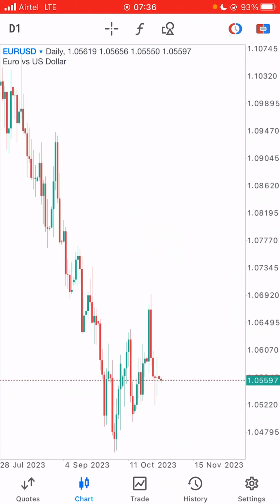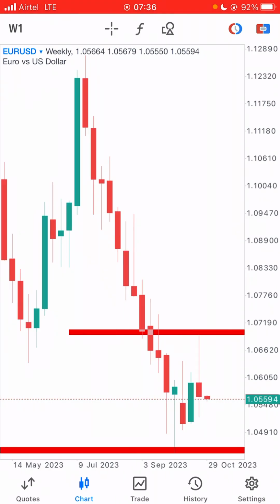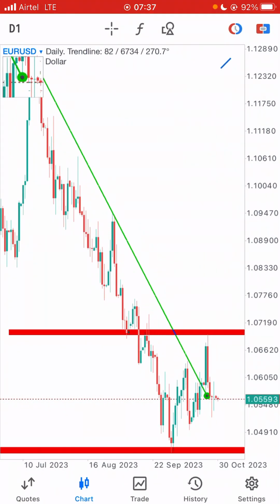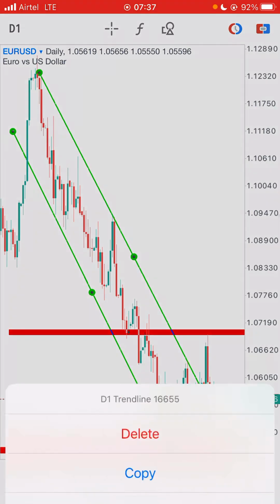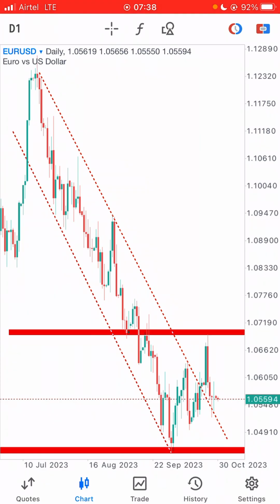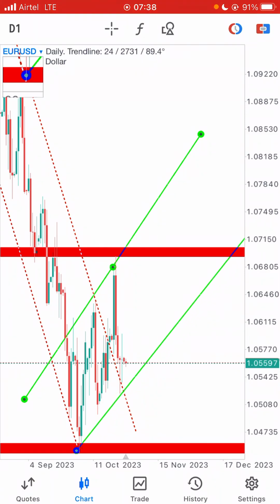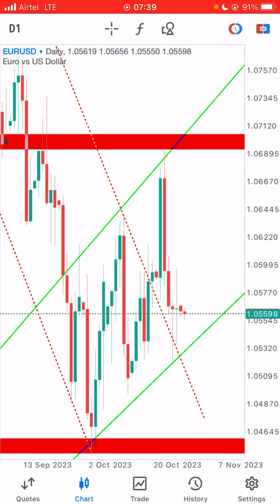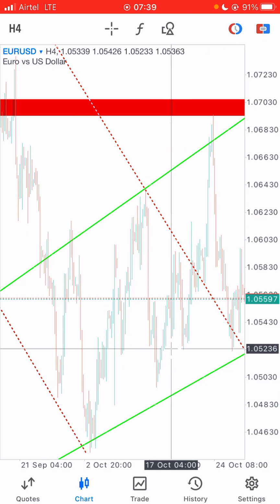How to trade forex in Zambia